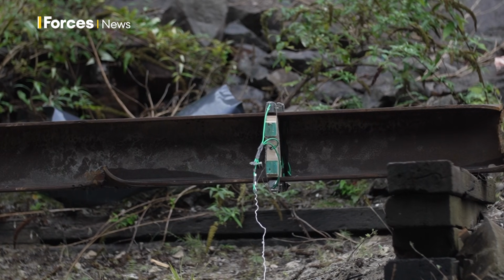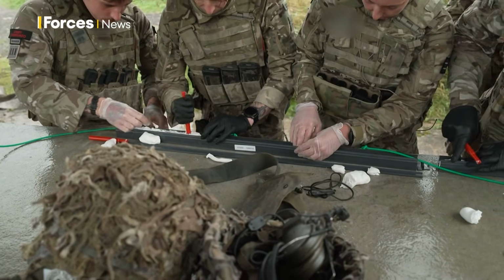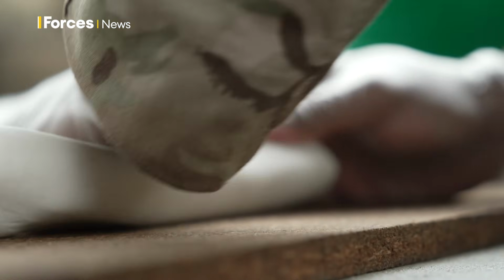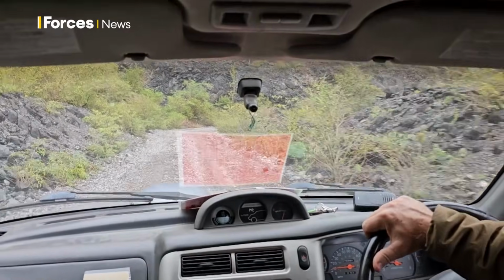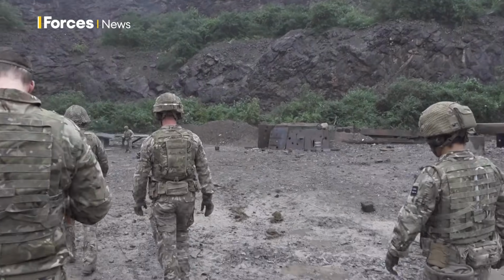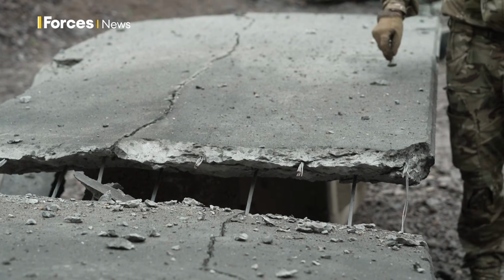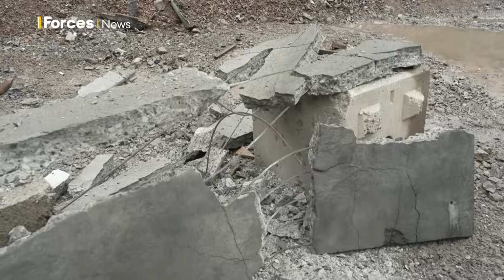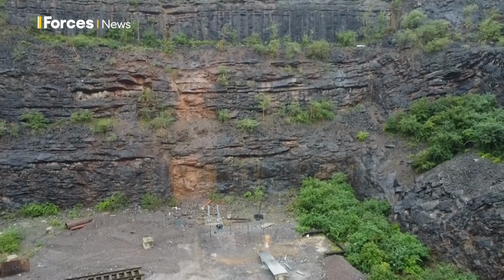Ranger Regiment soldiers have a blast with plastic explosives training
Soldiers from the Ranger Regiment have been having a blast in Somerset as they undergo training and practice to sharpen their demolition skills.

Manoeuvre support rangers, whose responsibility it is to perform mobility and counter-mobility drills, are being trained to use plastic explosives in the most effective way possible.